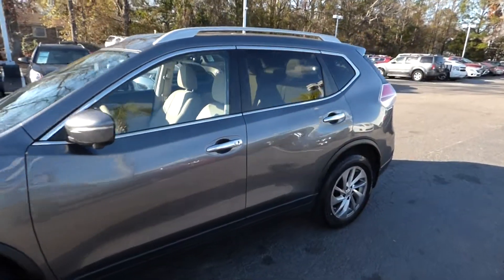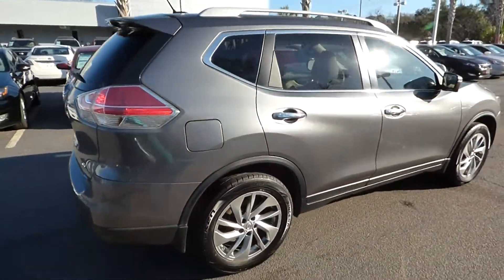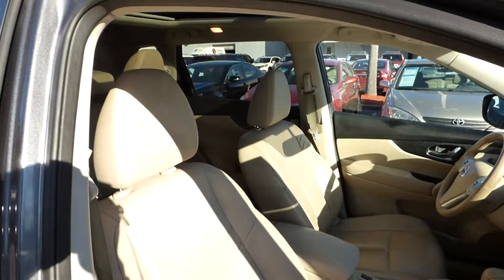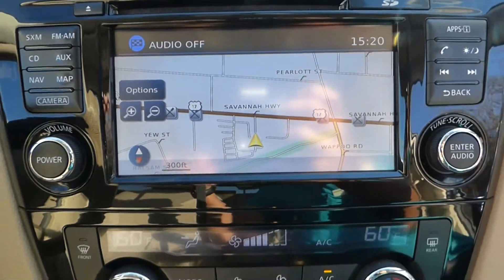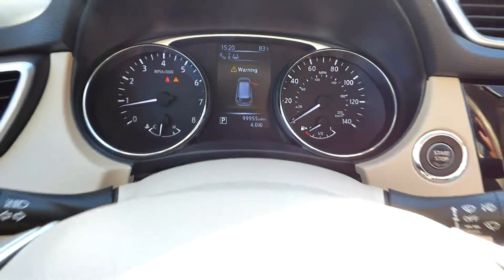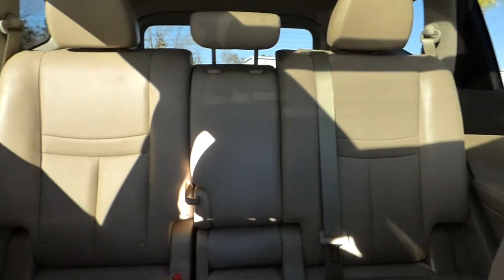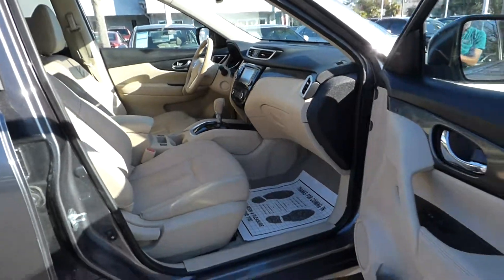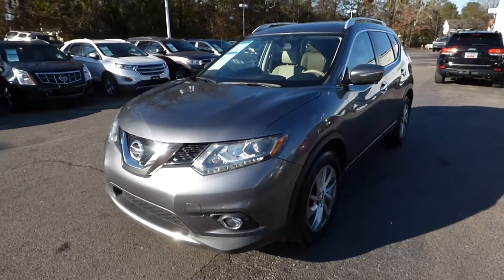2014 Nissan Rogue SL T810884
Navigation/Nav/GPS. Rear View Back Up Camera. Leather Interior. Heated Front Bucket Seats. Panoramic Moonroof/Sunroof. Sirius/XM Satellite Radio. Alloy Wheels. 3 Complimentary Oil Changes. CVT Automatic Transmission. Remote Keyless Entry. Keyless Start. Steering Wheel Mounted Audio Controls. Front Bucket Seats. Split Folding Rear Seats. Roof Rack Rails. Bose Premium Audio System. AM/FM/SAT/CD Radio. Congratulations on choosing an used vehicle from Charleston Nissan. This vehicle has passed our 156 point inspection and comes with a free Carfax with Buyback protection. We also provide a no questions asked 5 day exchange policy on every used vehicle we sell. Also, every vehicle under 70K miles at time of delivery has a limited bumper to bumper 30 day warranty. We always go the extra mile for you.  Ask about our EXTRA ADVANTAGE program! Military discounts available on all new and pre-owned vehicles! Thank you for your service! to see our specials, or one of our 500+ vehicles we have in stock. We now offer free delivery within 300 miles.